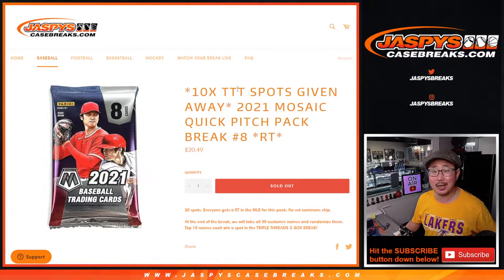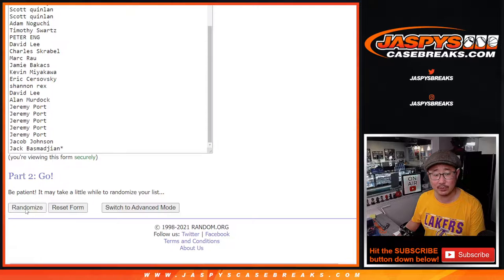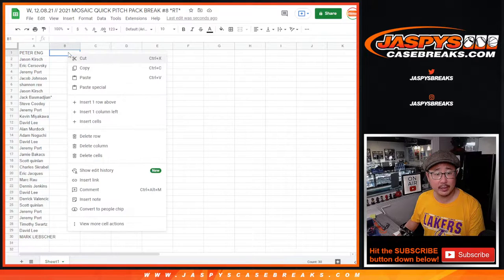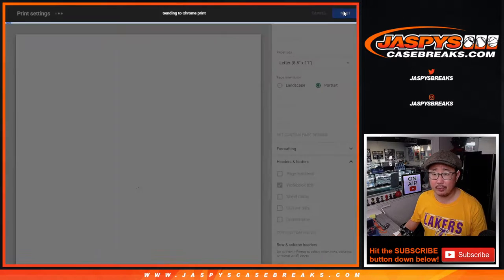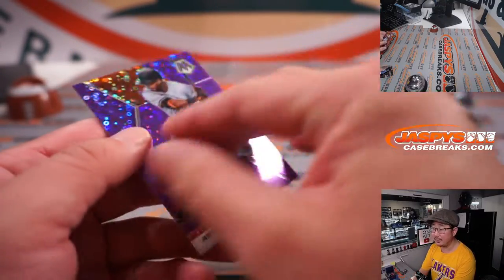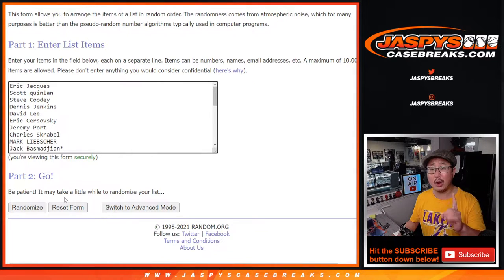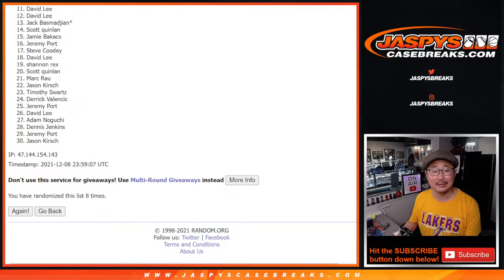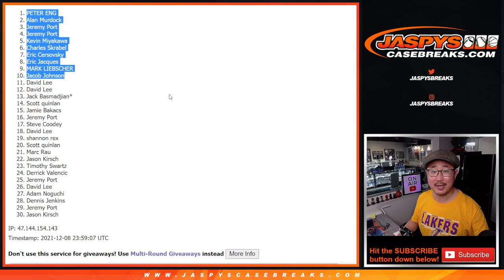W, 12.08.21 // 2021 MOSAIC QUICK PITCH PACK BREAK #8 *RT*